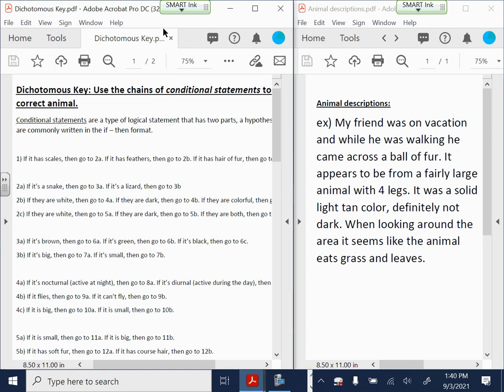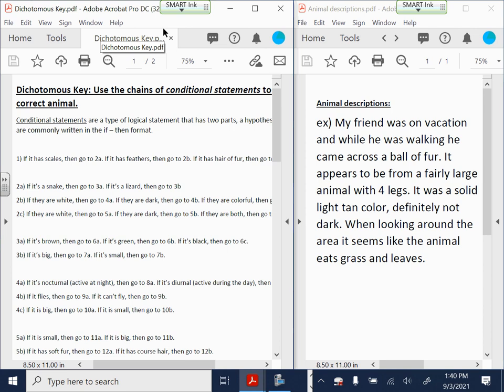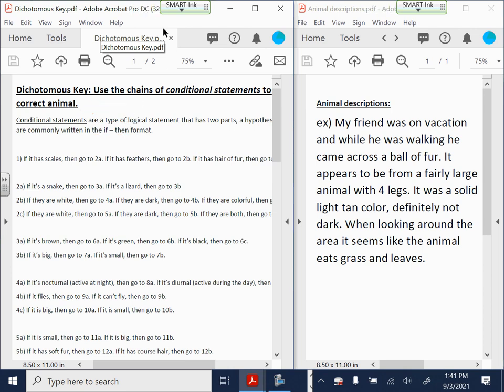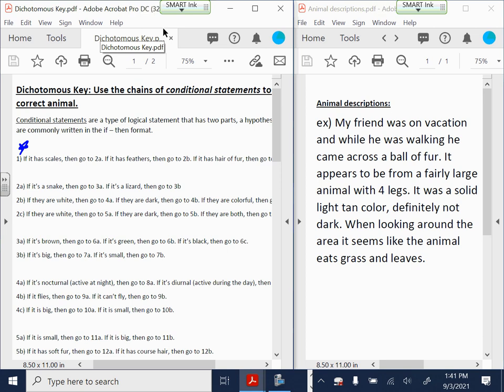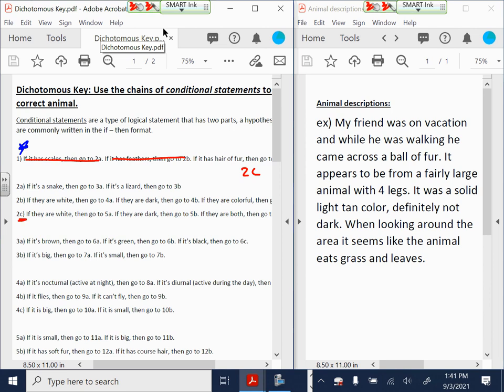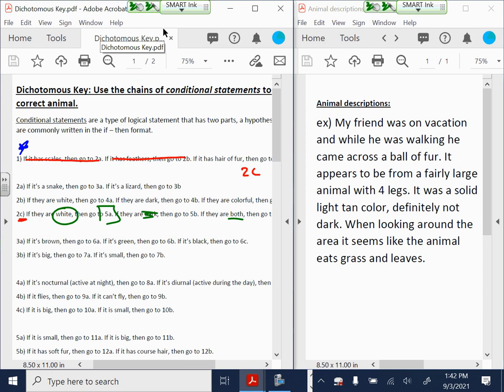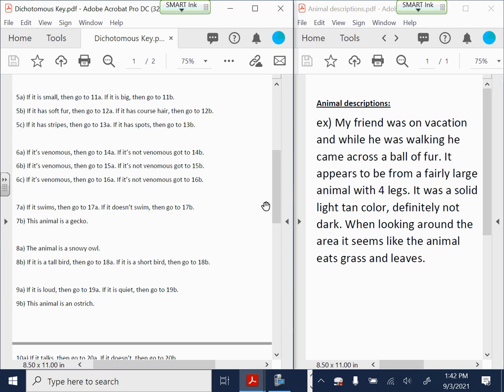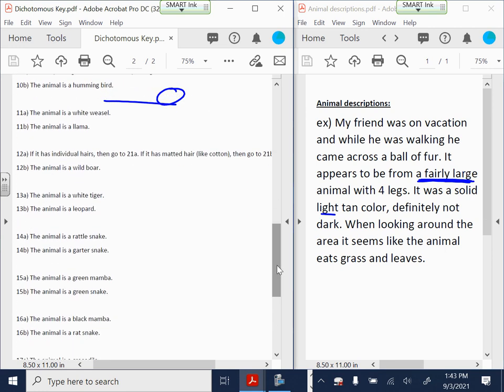Dichotomous Key Activity Instructions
This is an example of how to use the dichotomous key to use for the activity.